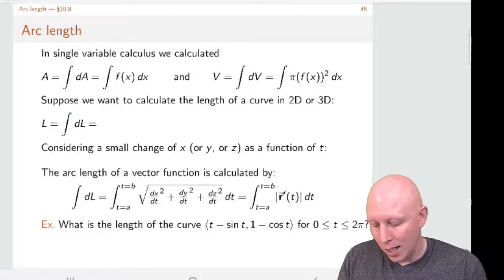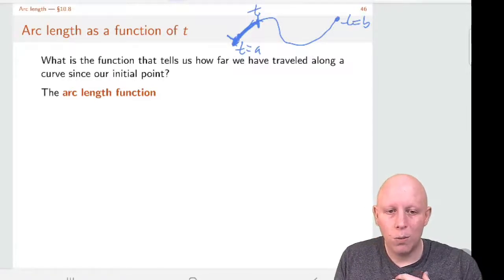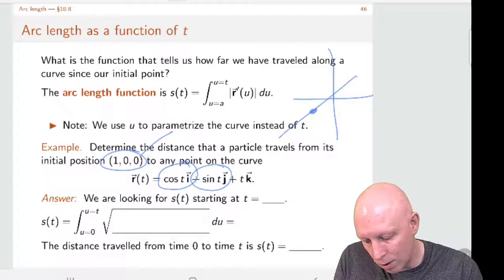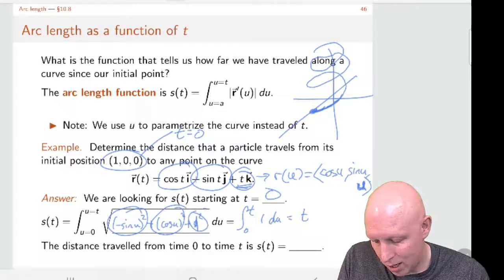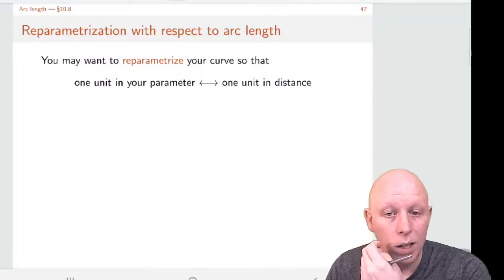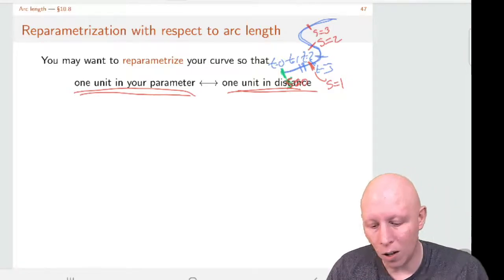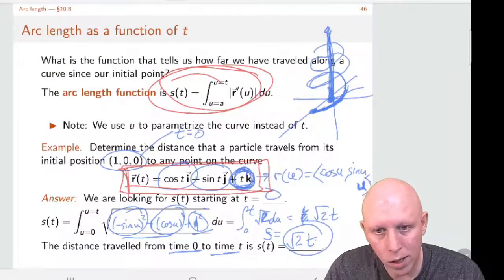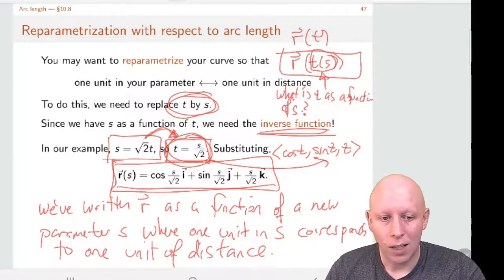Multivariable Calculus - Ch. 10.8 - Arc Length Function and Reparametrization